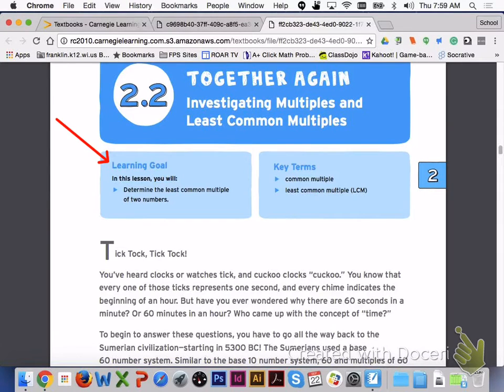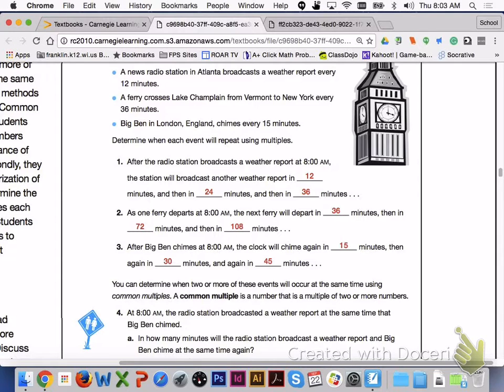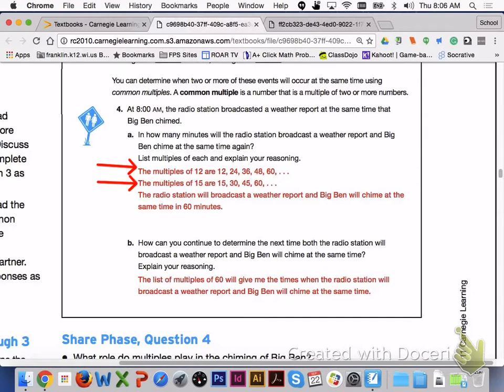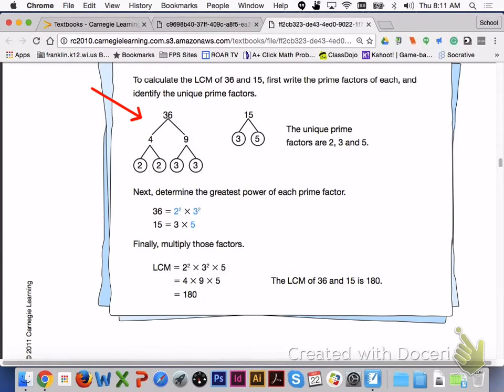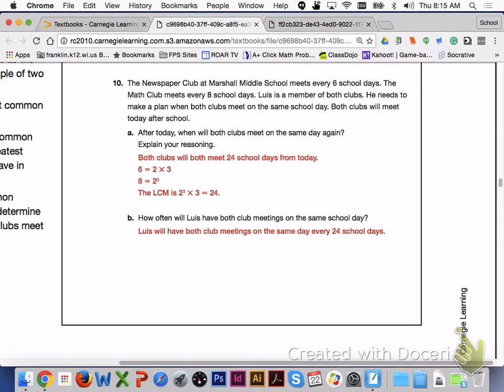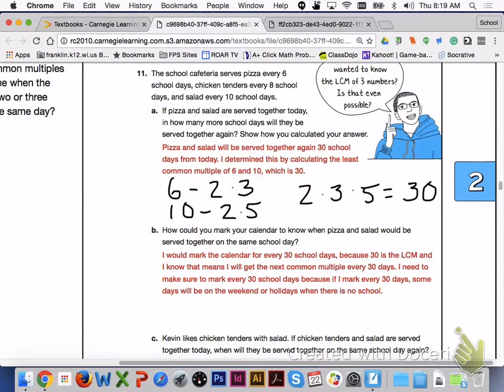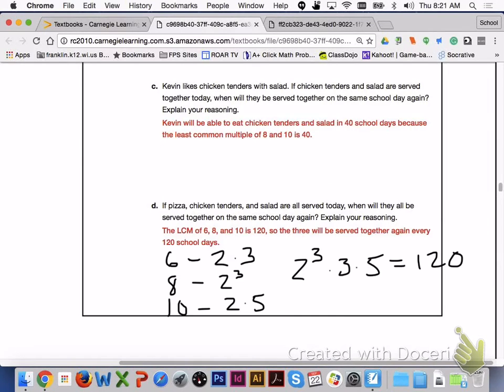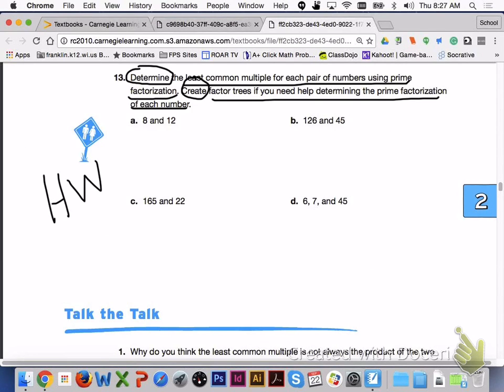Investigating Multiples and LCM